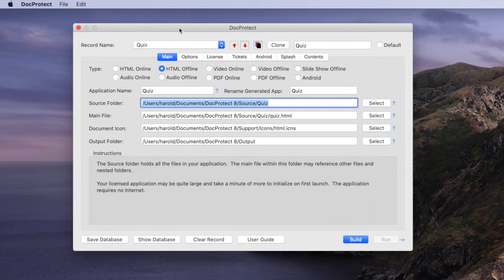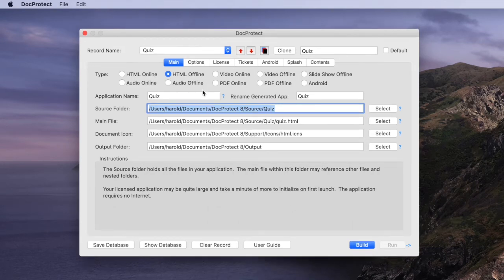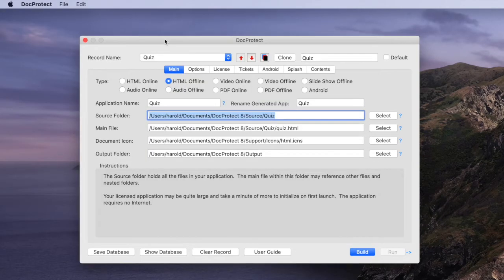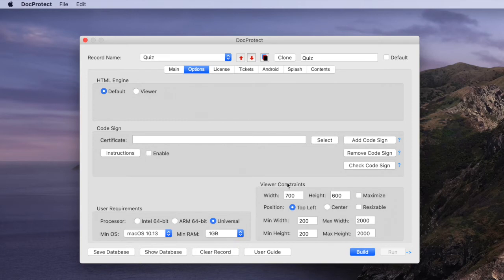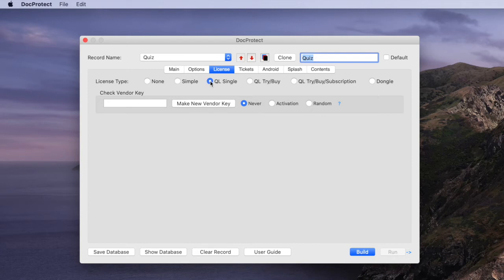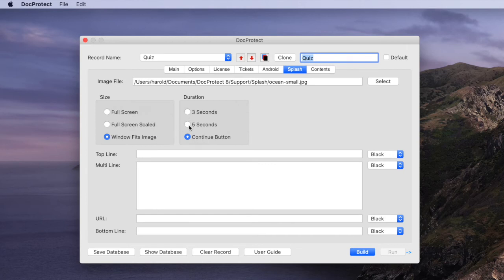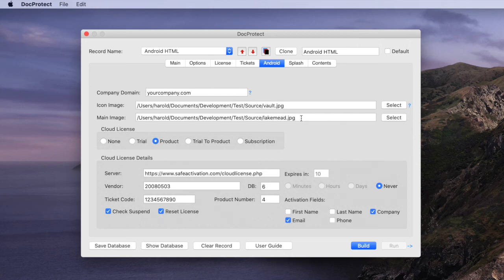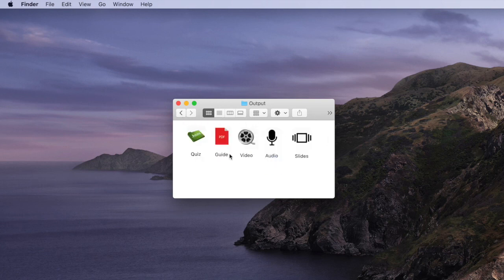DocProtect 8 - Protect and License Documents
Learn how to protect and license PDF, Video or Audio files. Build an HTML based application or image slide show using DocProtect 8.  Create standalone Apps for macOS or Windows.  Build an Android APK from HTML files.